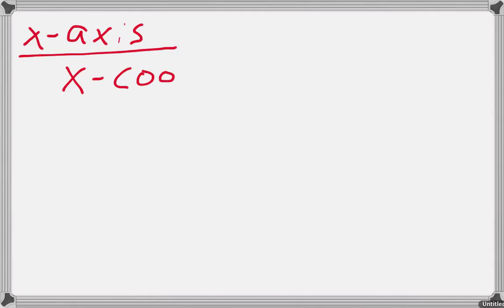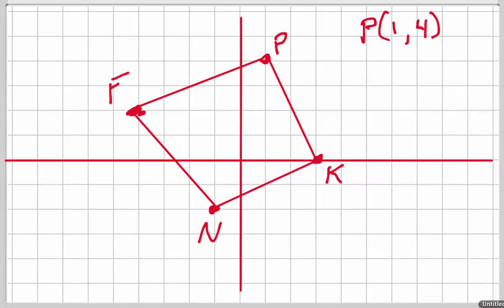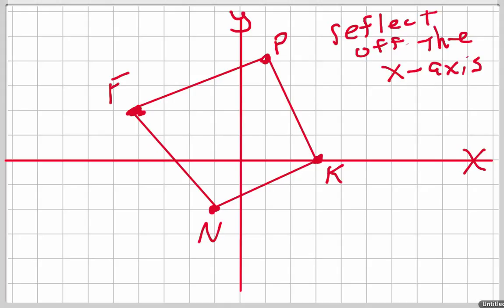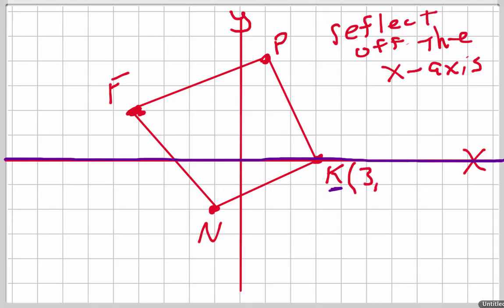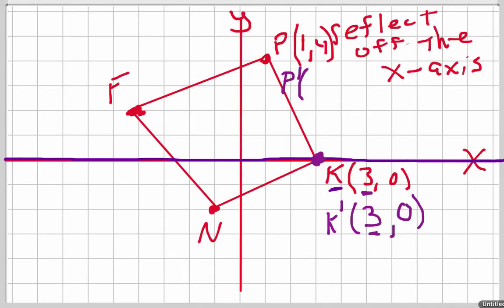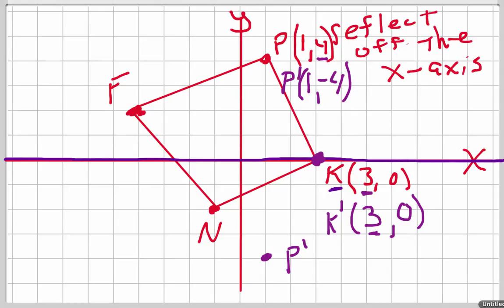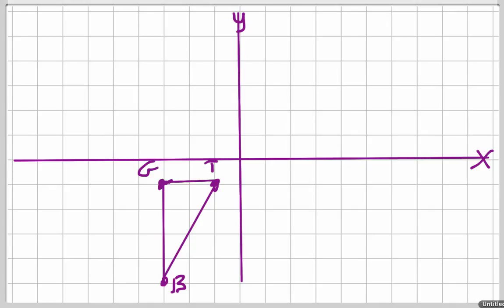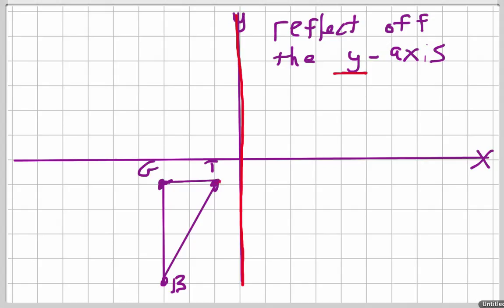GEO Lecture 8